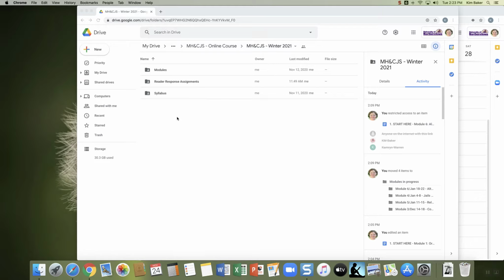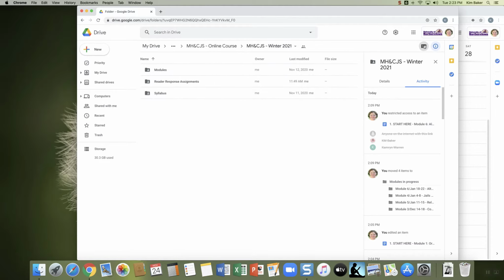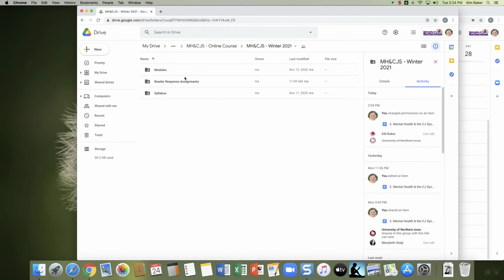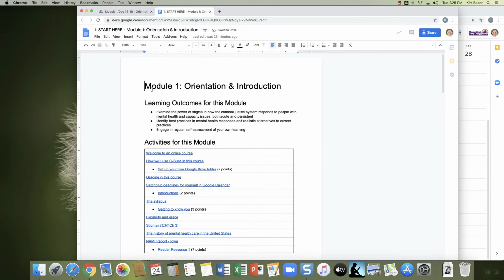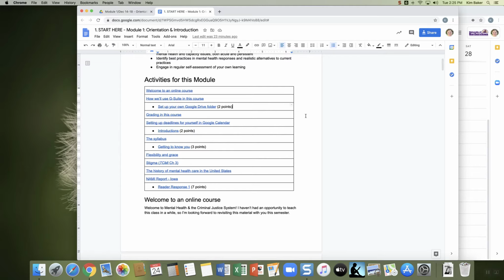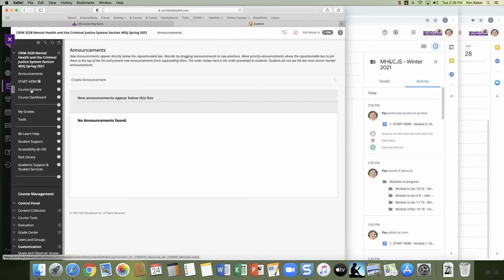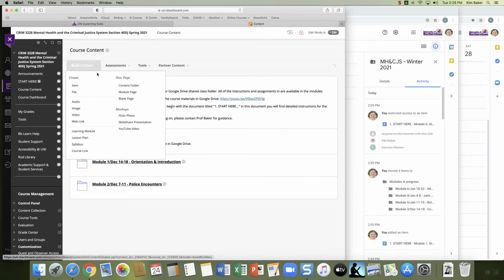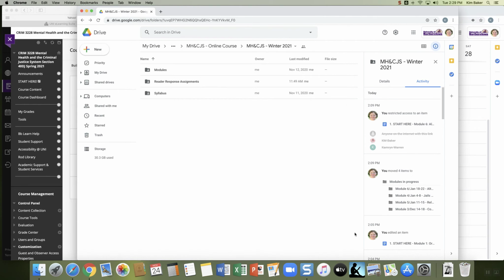How to access our course materials in Google Drive - Mental Health & the CJ System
This video will show you how to access our course materials via Google Drive and eLearning.

NOTE: In the eLearning interface in the video, I show you a link to "Modules" and "Syllabus". I have updated eLearning to take you to the "Shared Class Folder" rather than "Modules."

*Subtitles updated on 11/29/20